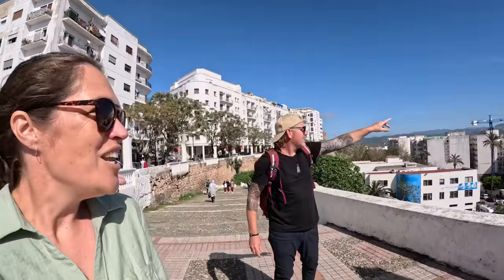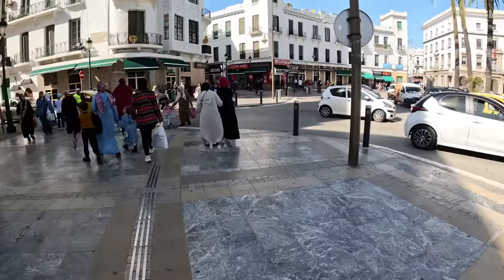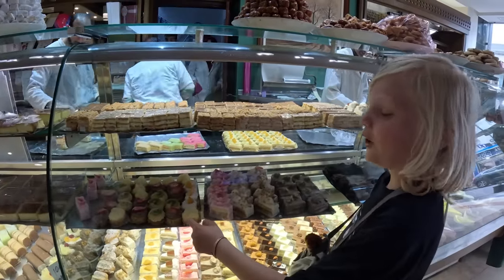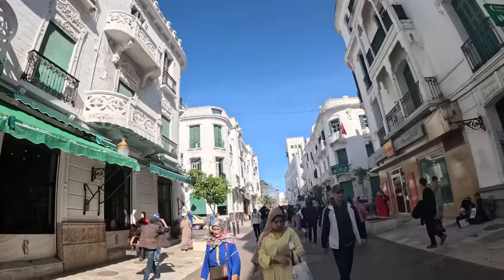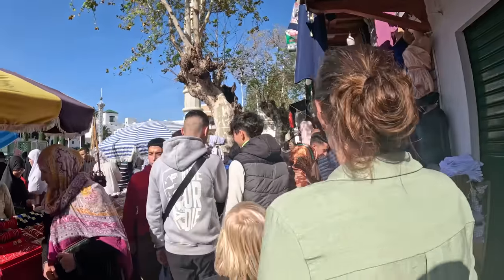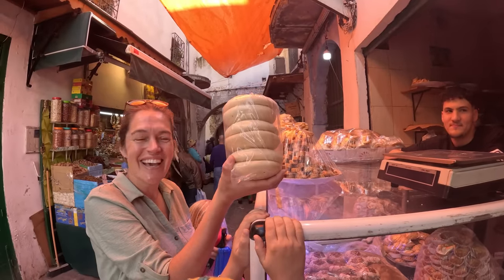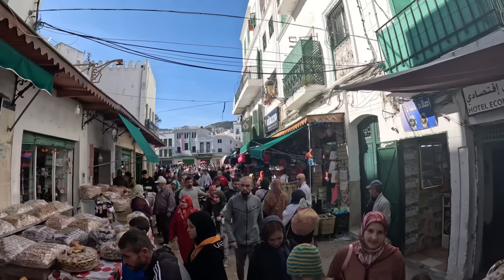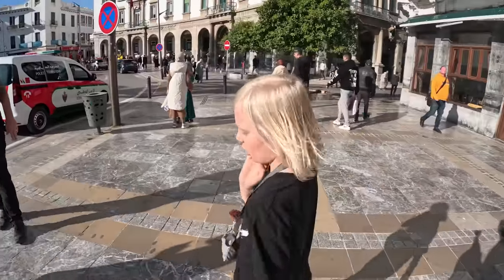FINALLY VISITING TETOUAN 🇲🇦 زرنا المدينة الجميلة تطوان NZ family traveling in Morocco.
And to think we almost skipped Tetouan! What a truly beautiful city.

Today we are exploring the old city of Tetouan and Tetouan Medina on the hunt for a special type of biscuit from this area of North Morocco.

📸 CAMERA GEAR
GoPro Tripod

We are a full time traveling family from New Zealand with a love for travel and adventure that is off the beaten track (like truly OFF the beaten track!).  for travel guides, tips and blogs on over 70 countries and destinations!  Subscribe to our channel and follow our adventures for all kinds of family travel in Asia, Bangladesh travel, travel in Pakistan with kids, travel in India, travel on the Silk Road with kids, Central Asia family travel, Morocco vanlife and travel in Morocco with kids and all of the details about life in Rarotonga and the beautiful Cook Islands AND MORE!